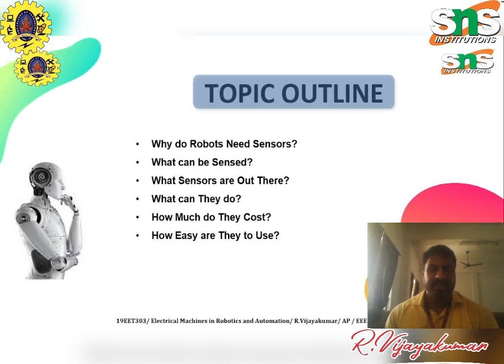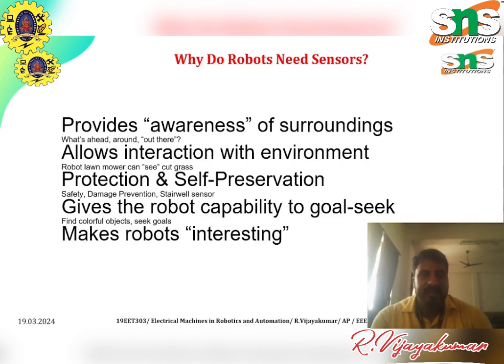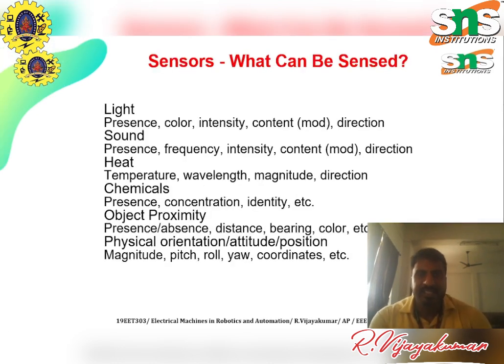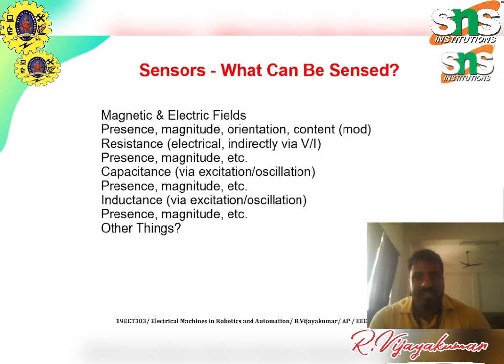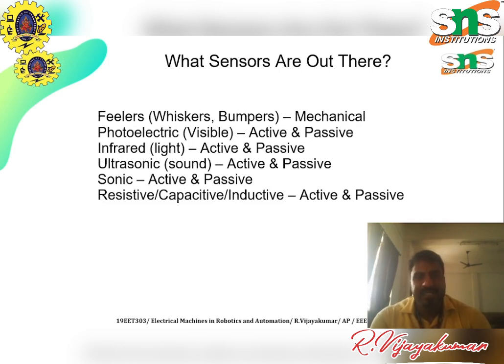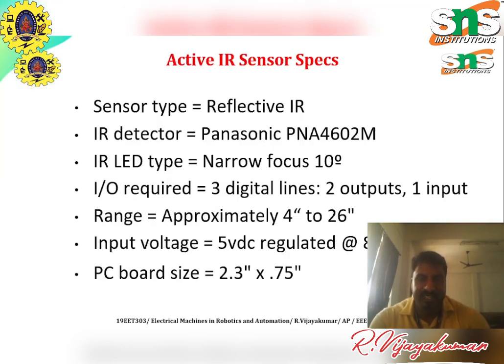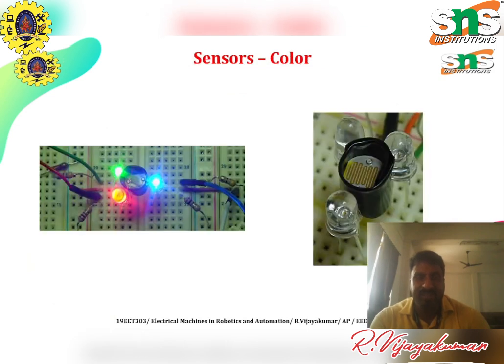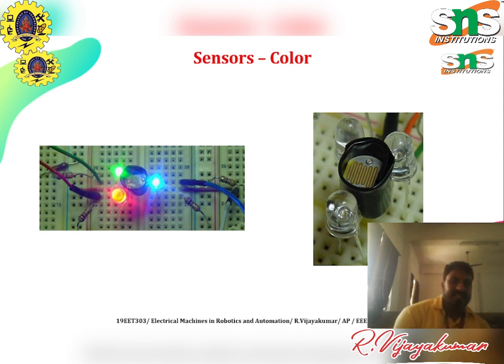Sensors-Robotics and Automation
A robot sensor is a device that measures some attribute of its environment and converts it into a signal that can be read or interpreted by a robotic system. This environmental attribute could be anything from distance, to light intensity, to temperature, or even to chemical composition.